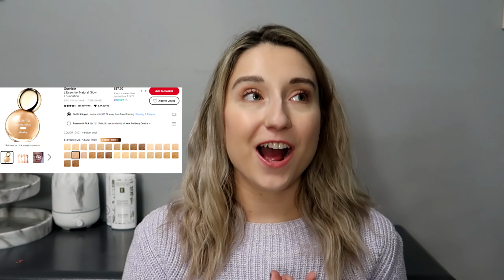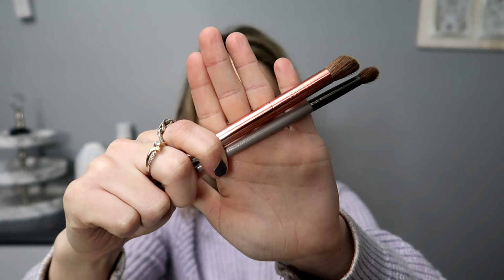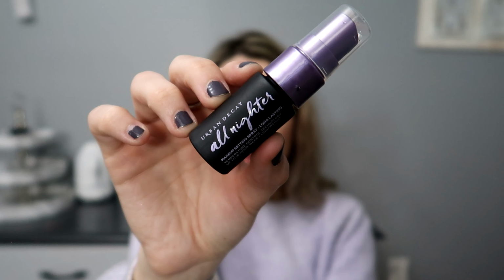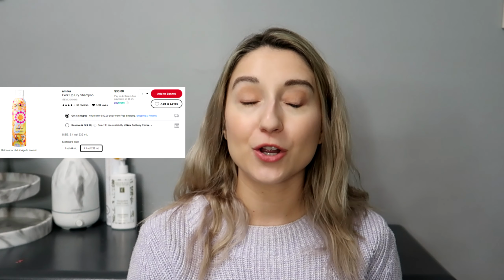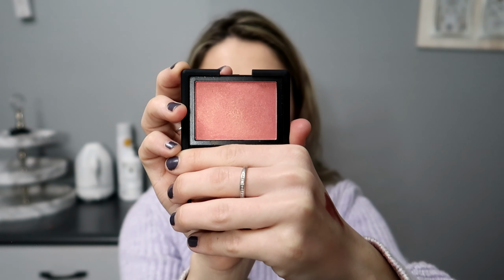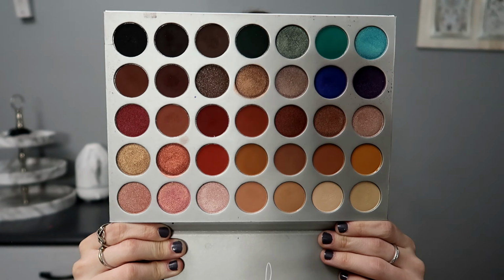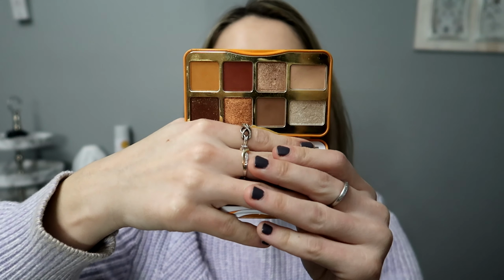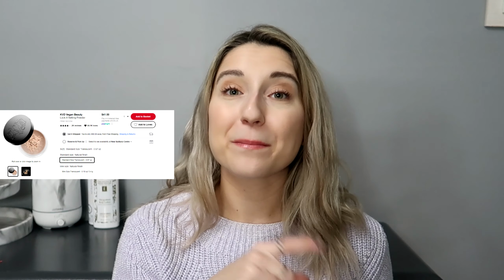WHAT YOU NEED FROM THE SEPHORA VIB SALE 2020/ Best makeup/ products I have tried from Sephora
Today I wanted to share with you the products I have in my makeup collection or have tried in the past that I think are worth it to pick up during the Sephora VIB Sale. I think this is a great time to try out some new products and save money! Or pick up some gift sets for others for Christmas! I think I will be getting the Amika Perk Up dry shampoo, are you getting anything?

KVD Lock It Setting Powder
Too Faced Salted Carmel Mini Eyeshadow Palette
Smash Box Try Me Face Primer Mini Set
Amika Perk Up Dry Shampoo
Guerlain Concealer
Guerlain Foundation
Tarte Amazonian Clay Blush
Anastasia Beverly Hills Clear Brow Gel
Urban Decay All Nighter Setting Spray
Huda Beauty Power Bullet Matte Lipstick
Nars Blush
Charlotte Tilbury Jewl Lip Gloss
Jaclyn Hill Eyeshadow Palette
Fresh Sugar Lip Trio